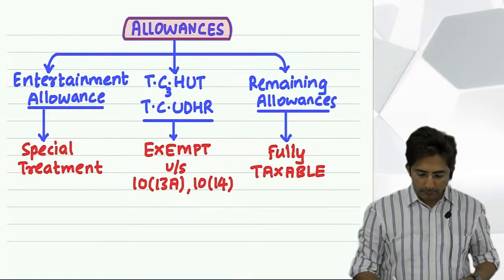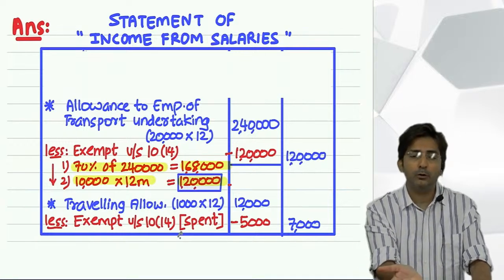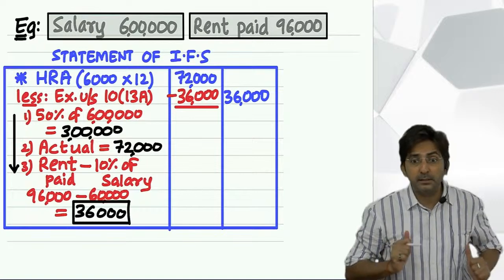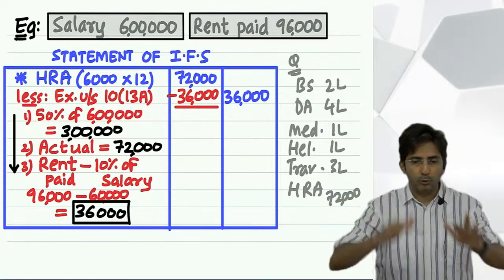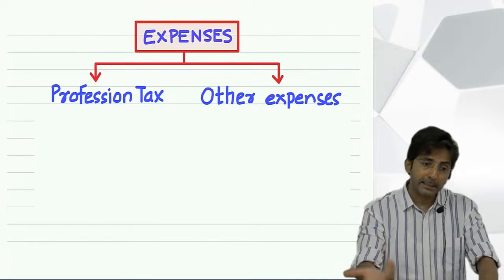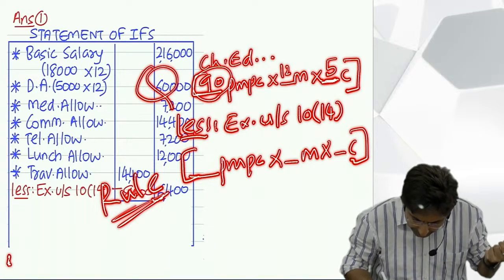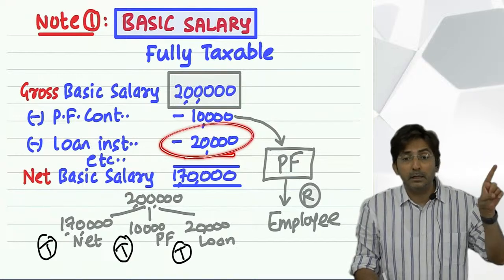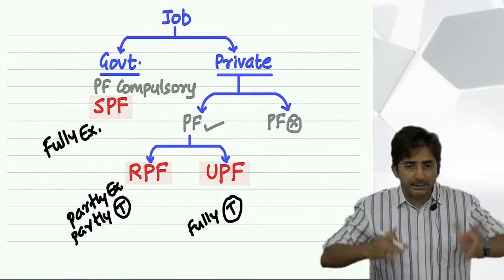DEMO - 5 | SALARIES - 2 | CA/CMA INTER SEPT 24/JAN 25 & DEC 24| DIRECT TAX |ENGLISH |CA SHIRISH VYAS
Join the 🔴Telegram channel for more insights and notes-